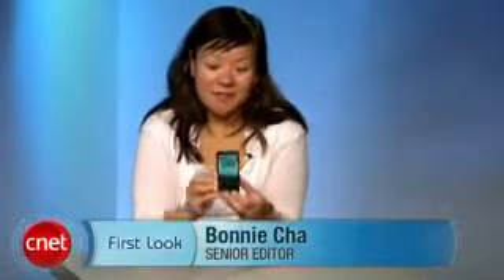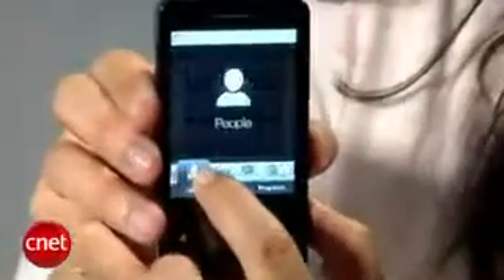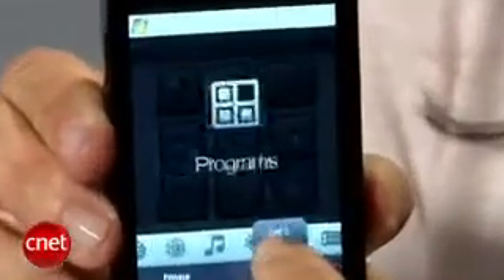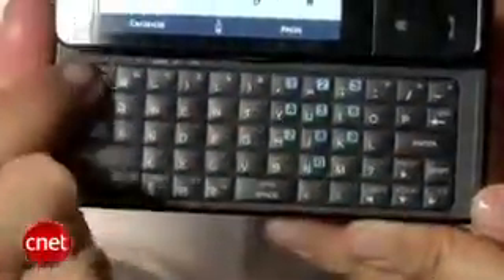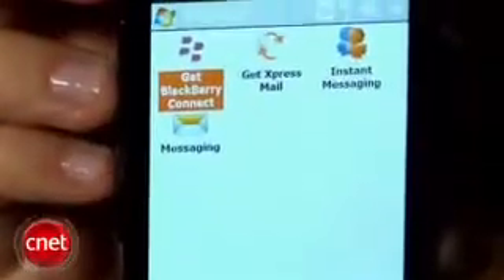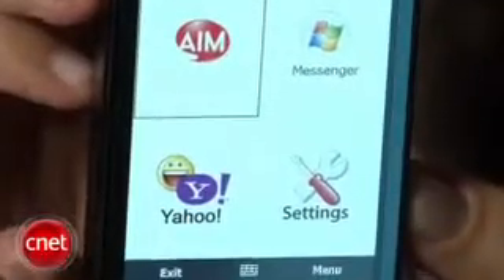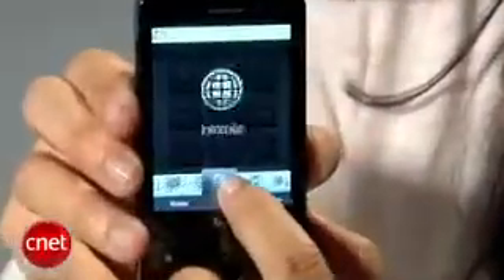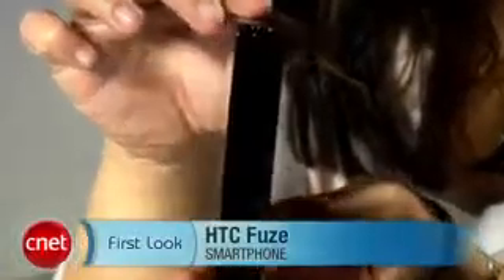HTC Fuze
HTC Fuze HTC Fuze hands on